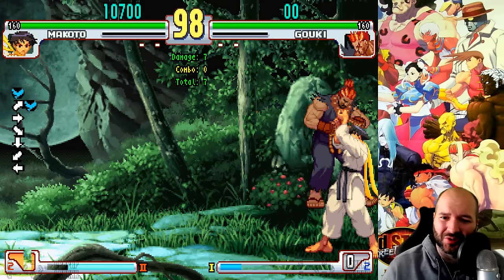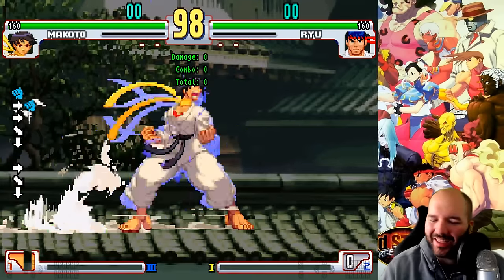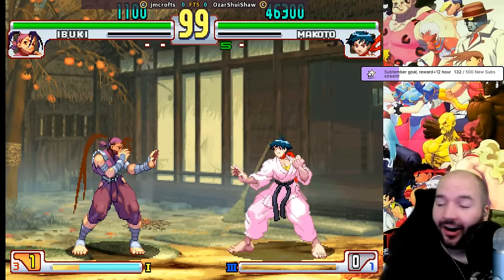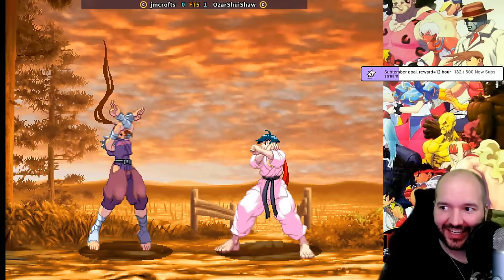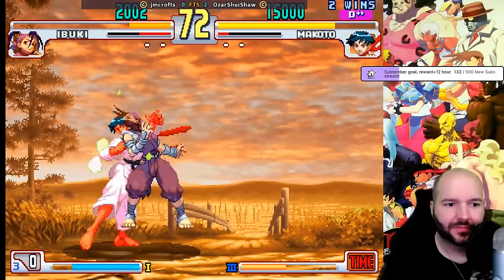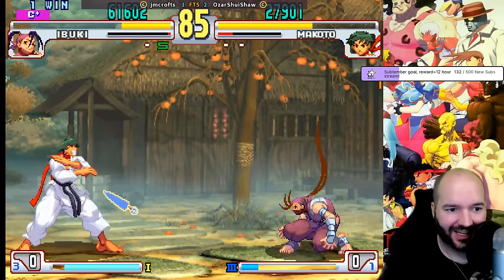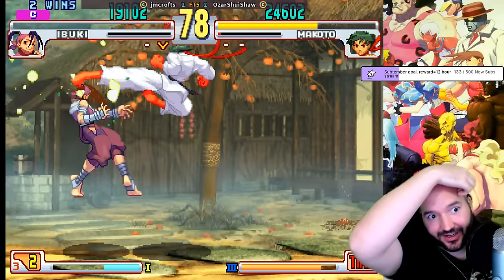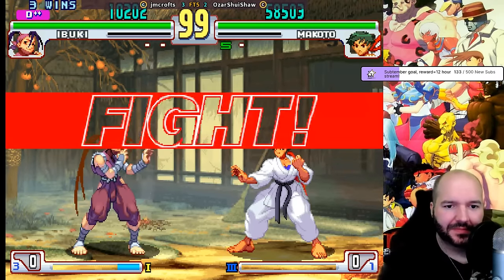The most dangerous super in Street Fighter.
We're back with more Street Fighter 3: Third Strike action! Today we're looking at Makoto, and specifically her super art 3: Tanden Renki. Generally considered the weakest super, but in the right hands you can pull off some insane damage and combos using this install. Do I stand a chance with my C ranked ibuki? Let's find out!